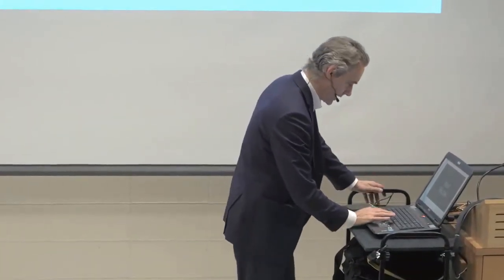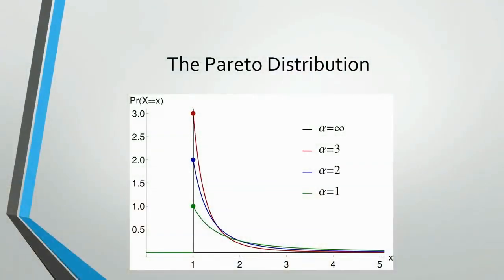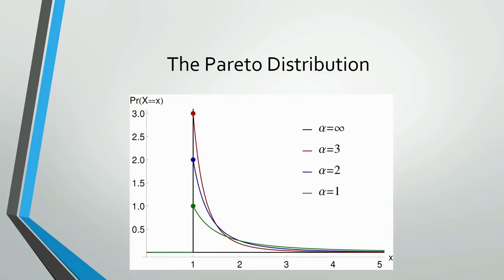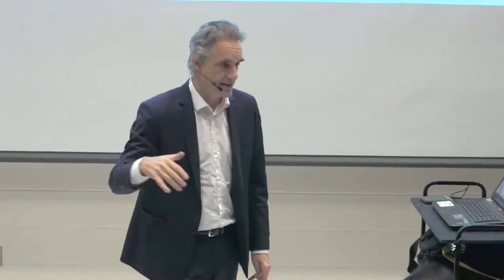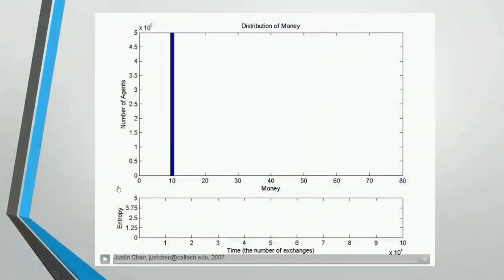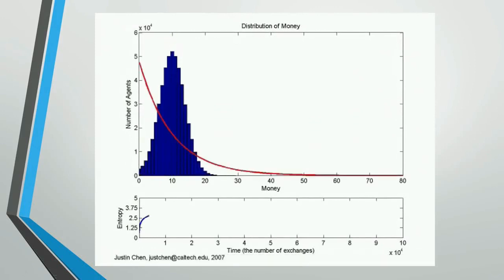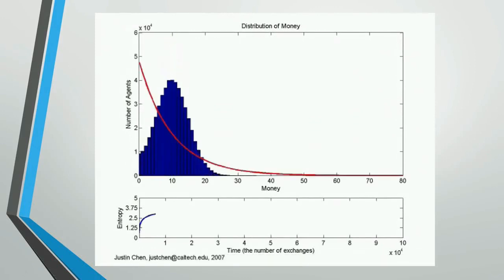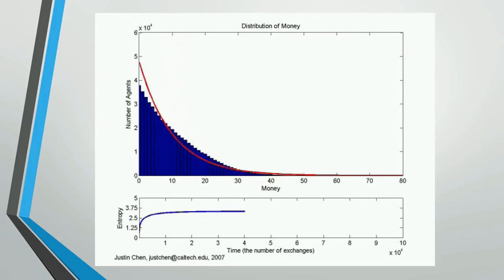Jordan Peterson: Why Genetics Play a Much Larger Role in Performance Than You Think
Psychology professor Jordan Peterson on why genetics play a much larger role in performance than you think. Intelligence and personality traits as predictors. Pareto distribution, normal distribution.